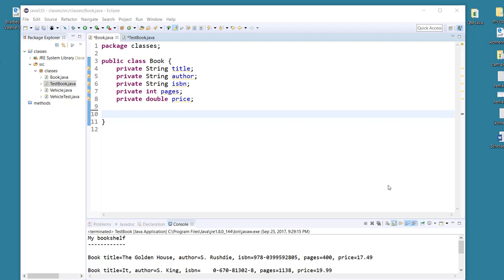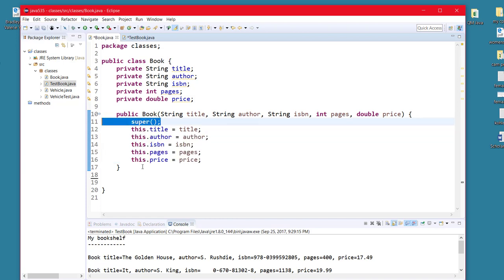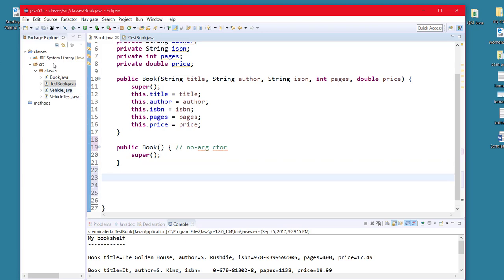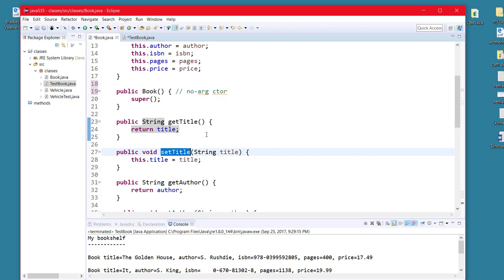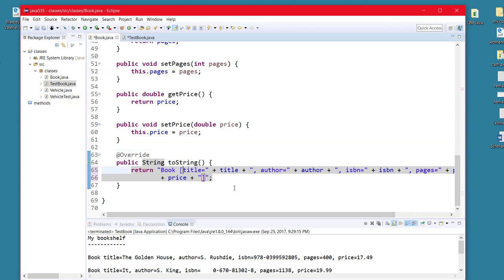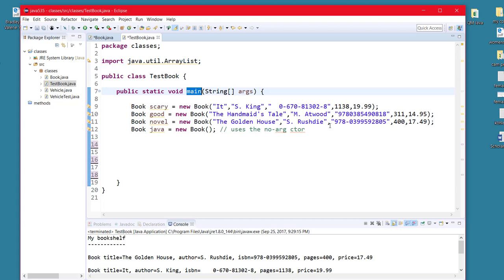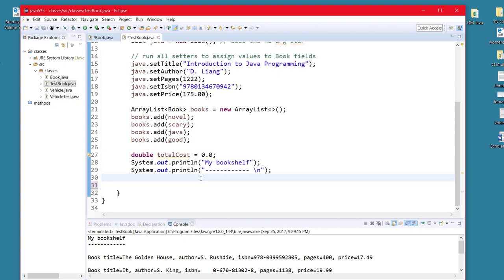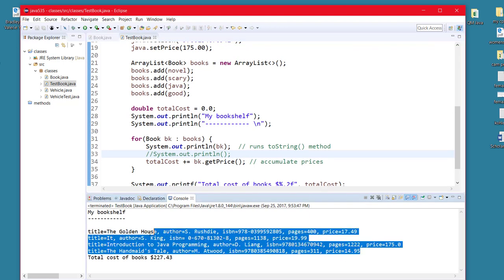bookclass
Defines a class Book and a program that makes an ArrayList of Book objects.